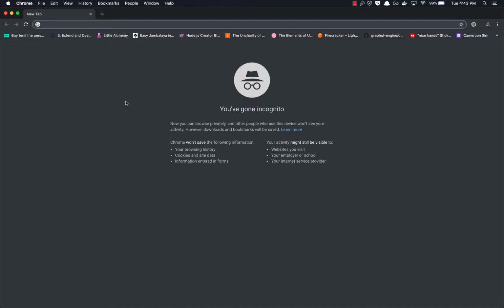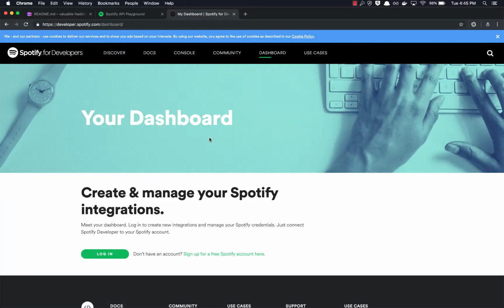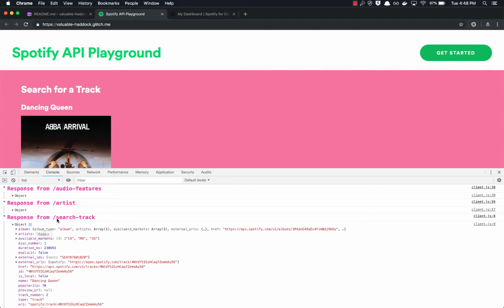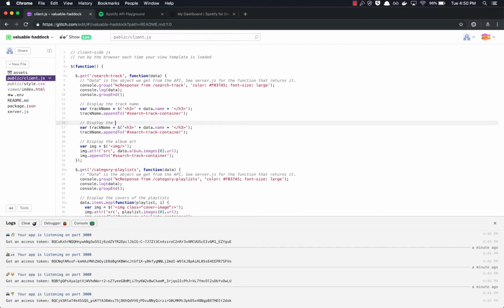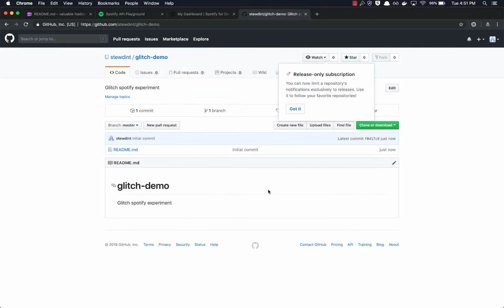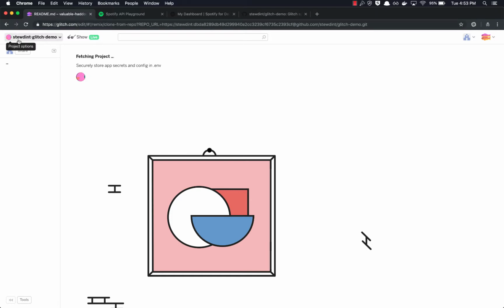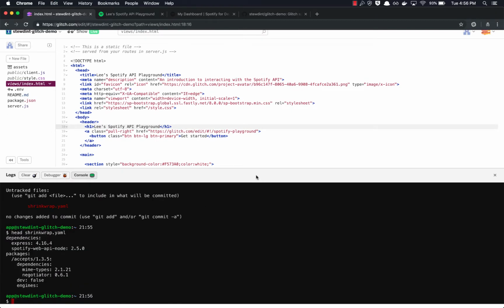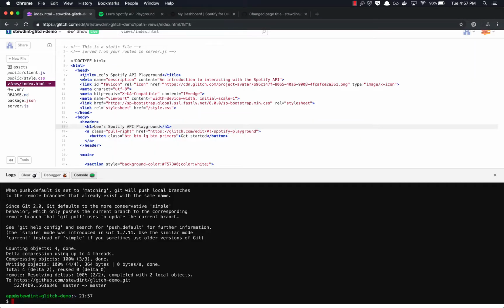Glitch, Spotify & GitHub